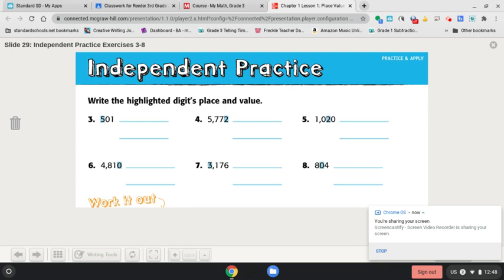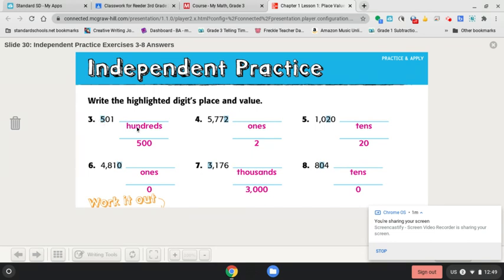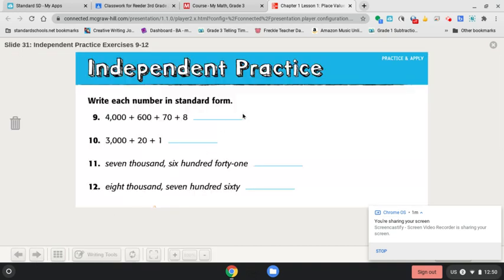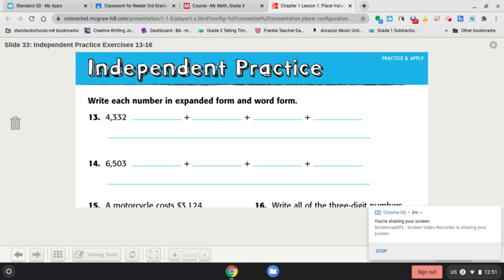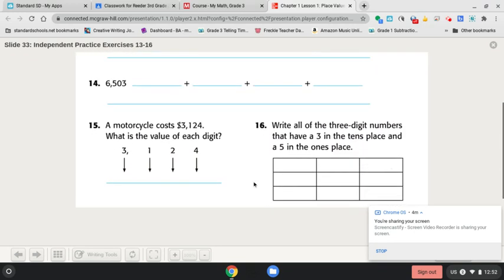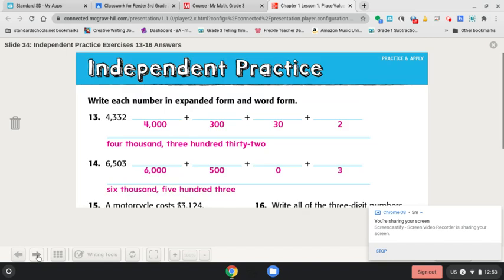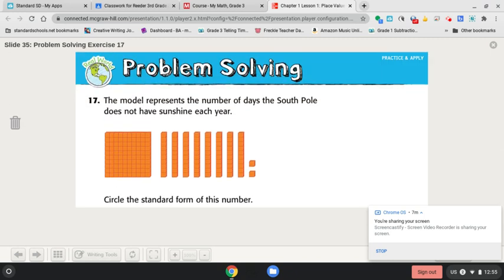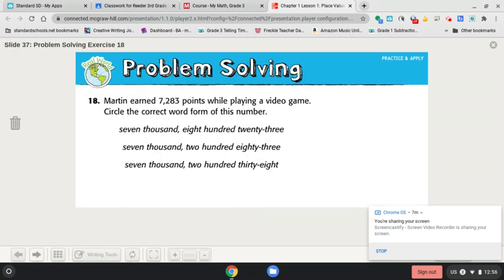Chapter 1 1 Independent Practice